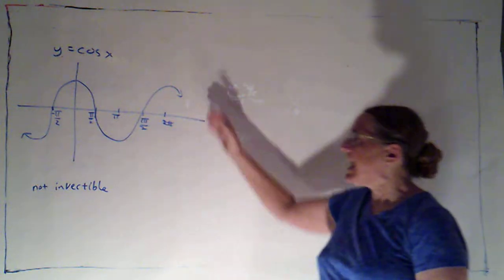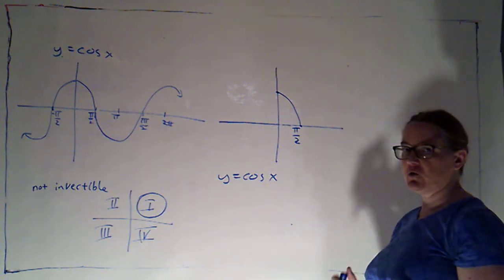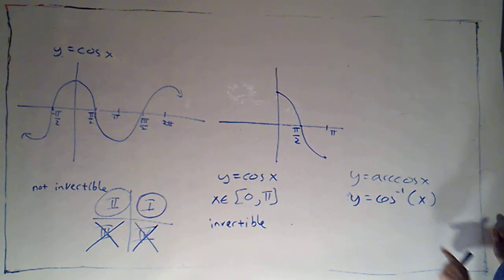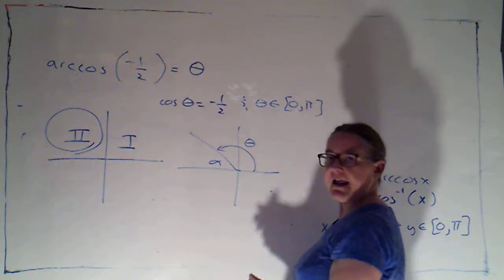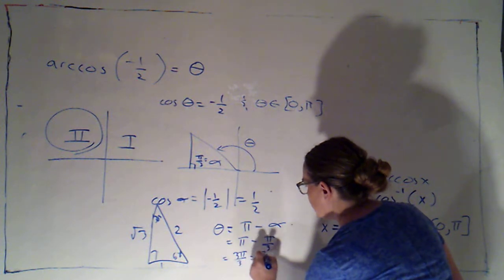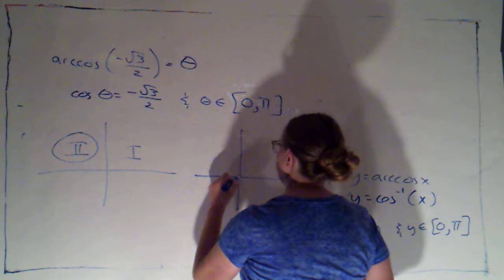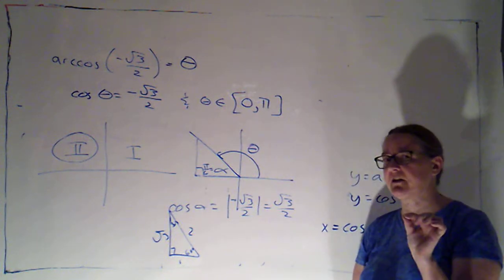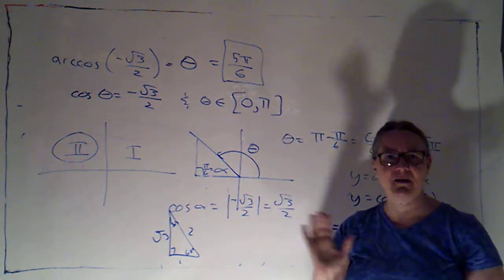Trig 6 1 part 4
We define the inverse cosine function and practice evaluating it.